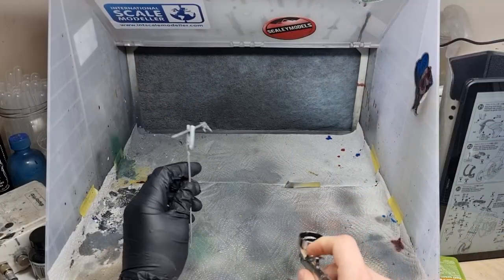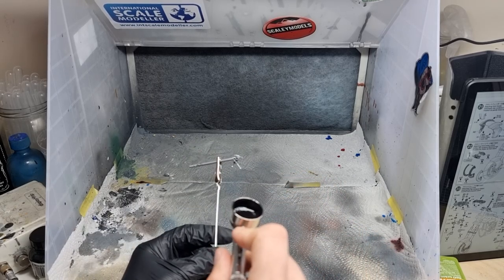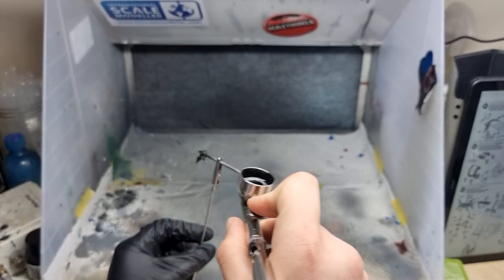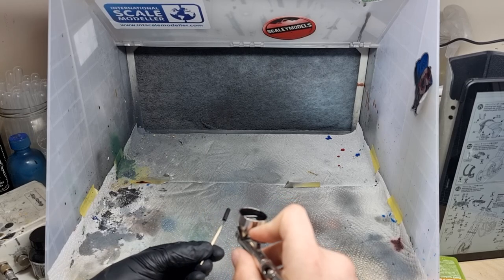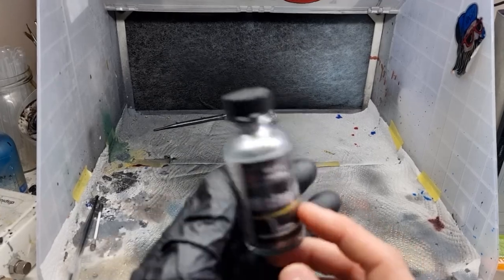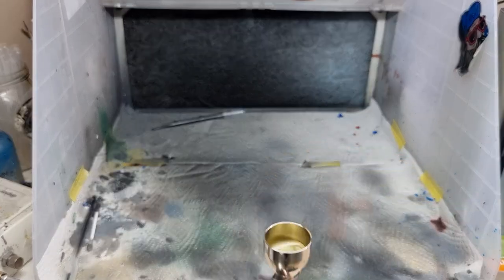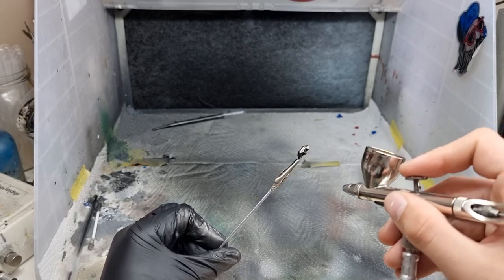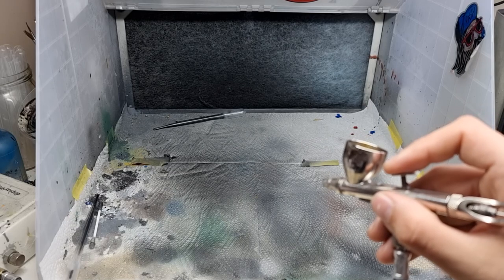Suzuki Ecstar GSX-RR [Tamiya 1/12 Scale] Scale Motor - Part 5 - Forks and Finish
Welcome back to Scale Motor Hobbies! In this video I am going to show you the Suzuki GSX-RR buddy build with  @Paul-ISM Scale Models @International Scale Modeller. This is the last part of a series of videos in which we focus on  the forks and finishing up the bike.

Model : GSX-RR 2020 Team Suzuki Ecstar
Manufacturer : Tamiya
Scale : 1/12

Let me know your impressions and suggestions in the comments section below.

If you want to jump to specific sections in this video click the timestamps below:
00:00 Intro
01:42 Priming
03:20 Painting
08:13 Painting Carbon Ceramic Discs
09:50 Building Tamiya Fork Set
11:10 Detail Painting
12:40 Brush Painting Bars and Grips
15:43 Masking and Painting Disc Centres
18:08 Photoetch Disc Rivets
20:51 Carbon Fibre Decals for Break Covers
23:39 Detail Painting Grips and Switches, Lockwire and Carbon
29:43 Forks and Front End Build Up
35:56 Aero Fins Build
36:45 Fairing Carbon Fibre
37:57 Bare Metal Foil Heat Shield
39:00 Screwing Fairings on
43:02 Final Build Up
45:31 Final Photos
46:11 Final Thoughts

Micro Set:

Micro Sol:

Micro Set/Sol Bundle:

Pilot Silver Marker:

AK Interactive True Metal - Steel:

Tamiya Basic Files:

Pin Vise:

Modelcraft Side Cutters:

OLFA blades:

Valejo Rust colours: